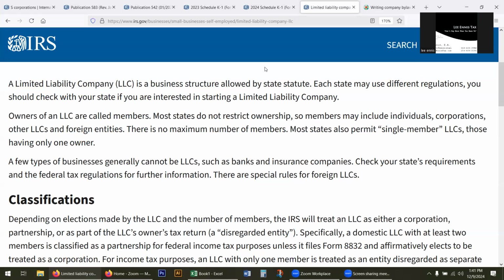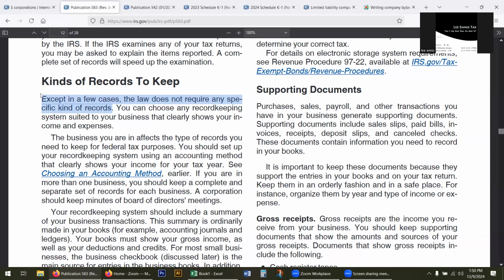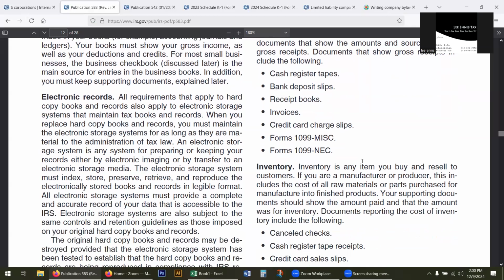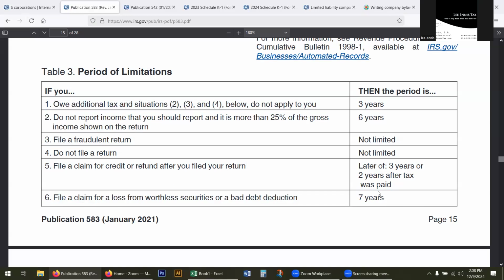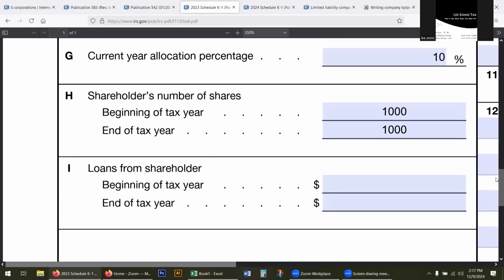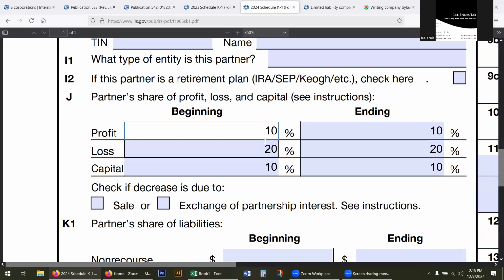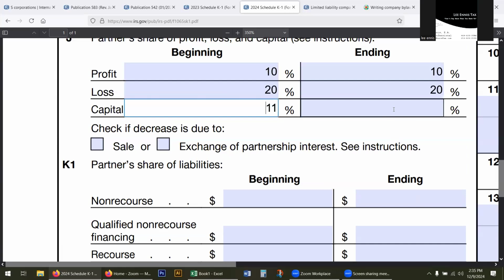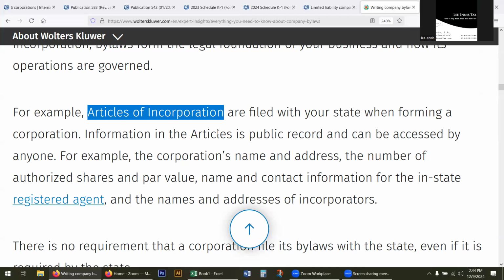How to Start/Invest in a Business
00:00:00 - Types of LLCs
00:01:37 - S Corporations
00:02:58 - Record Keeping
00:28:30 - Exchanging Property for Stock
00:30:32 - Amortization & Soft Assets
00:34:15 - Calculating Company Ownership
00:37:05 - Kinds of Ownership
00:38:15 - Calculating Partnership Interest
01:01:00 - Company By-Laws
01:01:45 - Articles of Incorporation